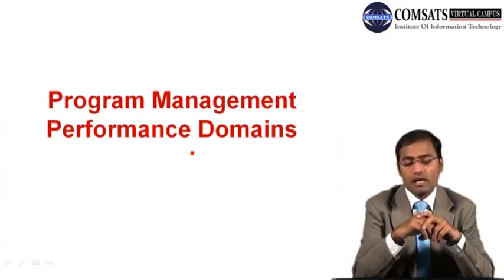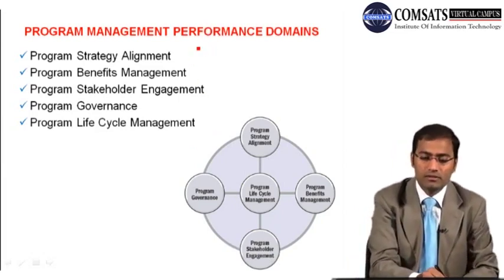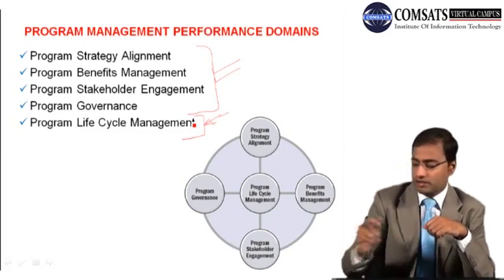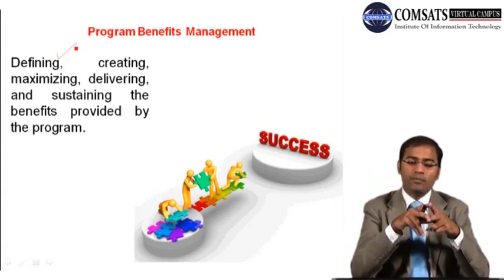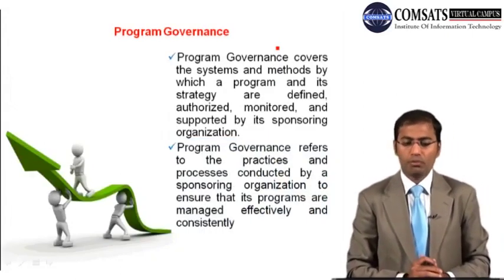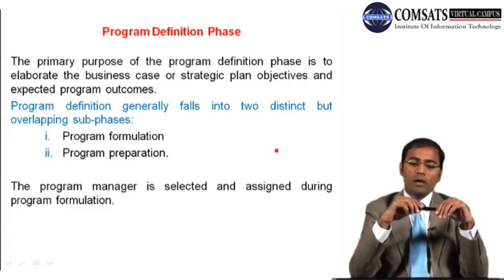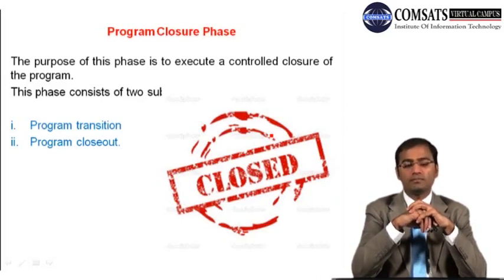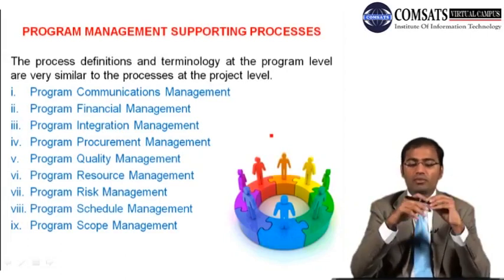Program Management Performance Domains & Life Cycle in Hindi|Urdu PRM707 LECTURE 03